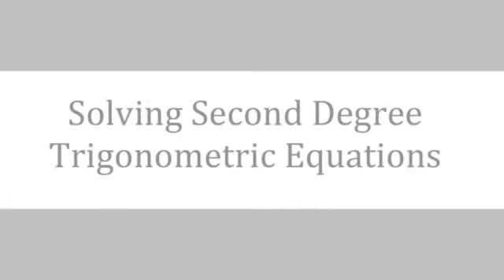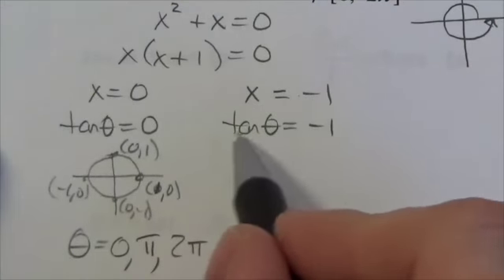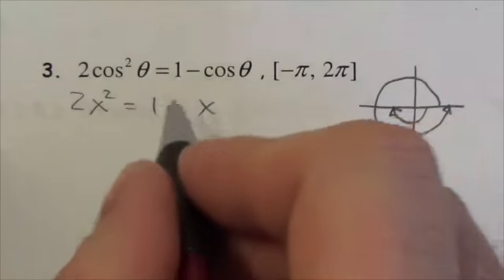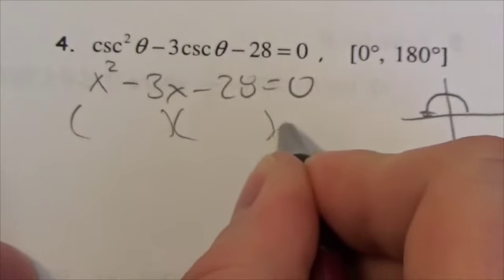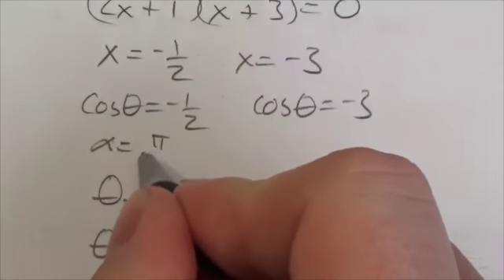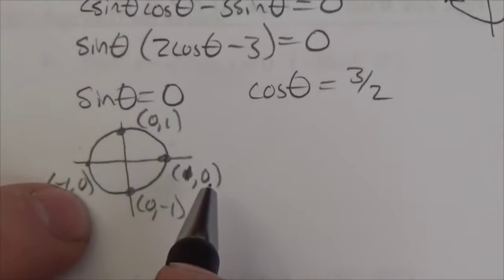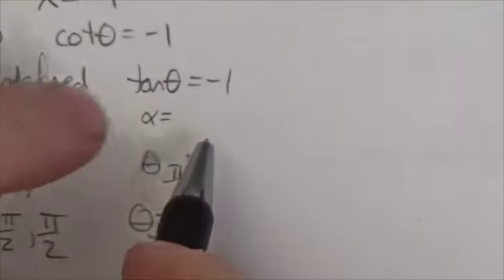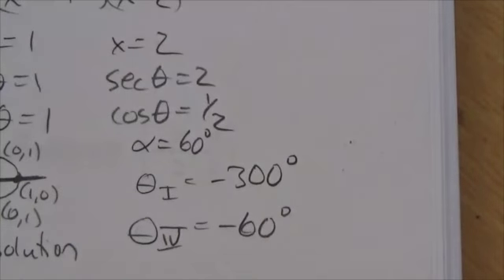Solving Second Degree Trigonometric Equations - Lesson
This video is about solving second degree trigonometric equations - Lesson